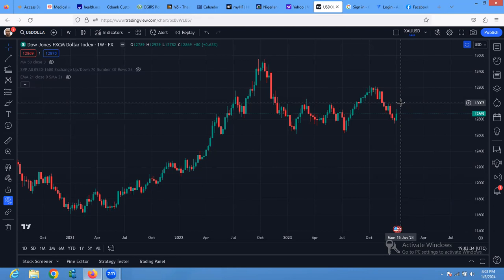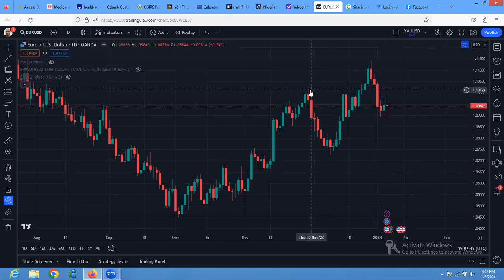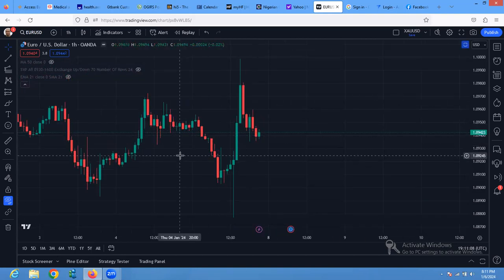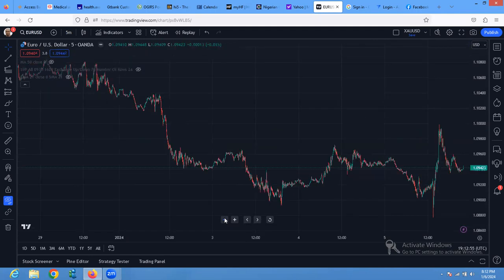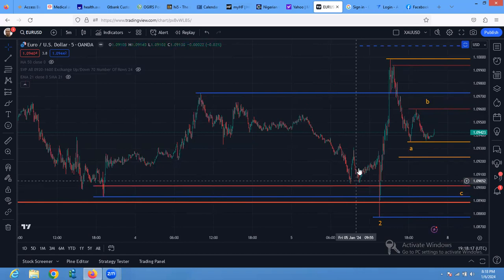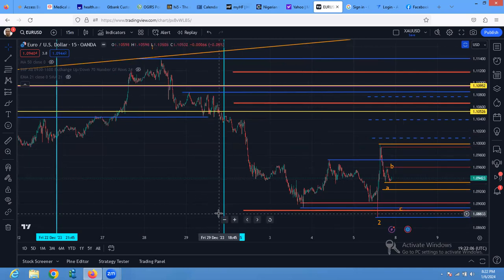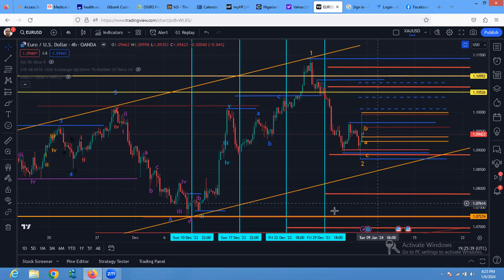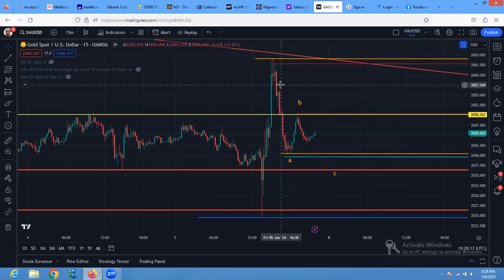EURUSD & XAUUSD 08 01 2024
EURUSD & XAUUSD. This video helps you navigate the right direction of the trade in the immediate and long term.